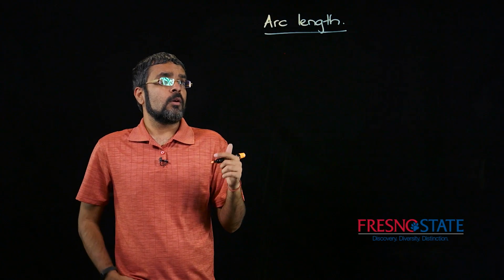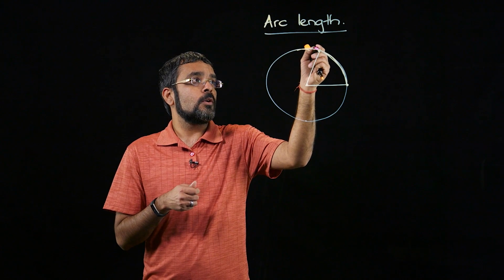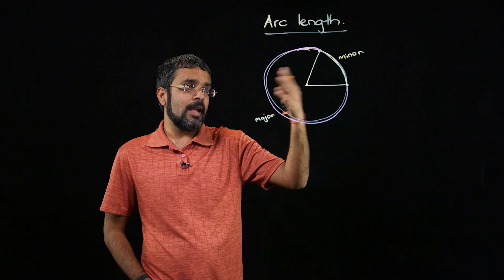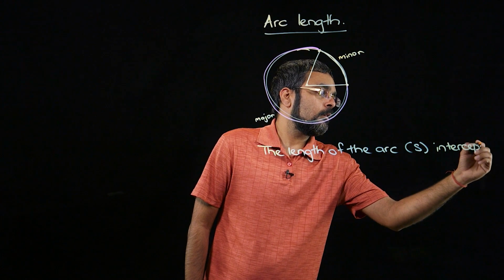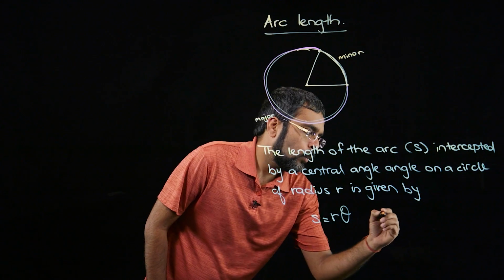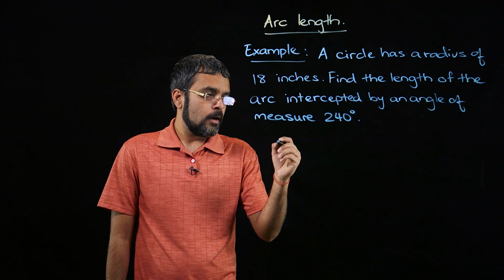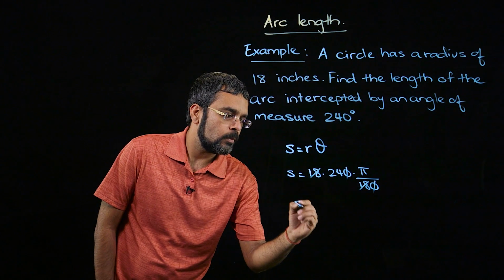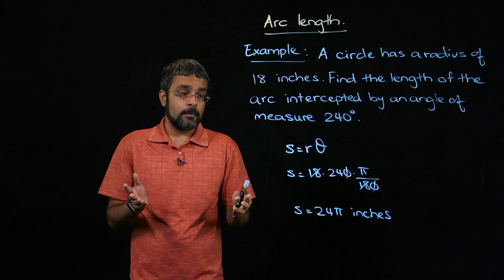Math 6 M4 S1 6 Arc Length